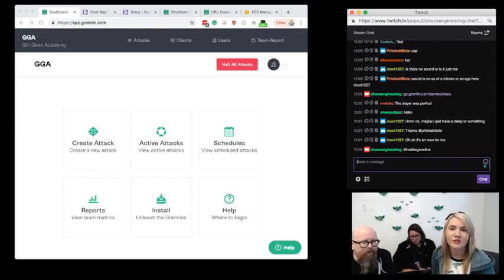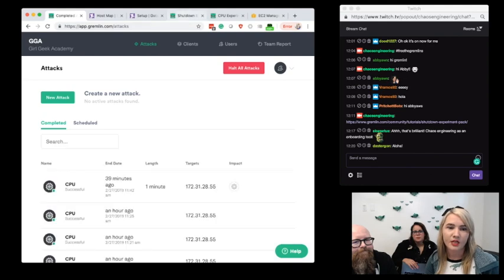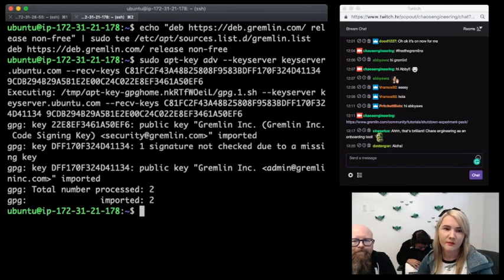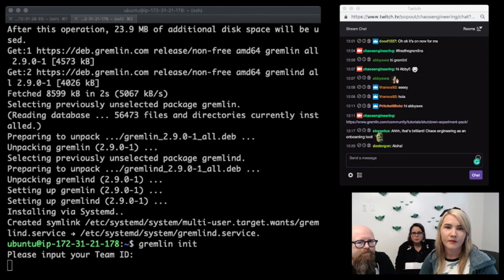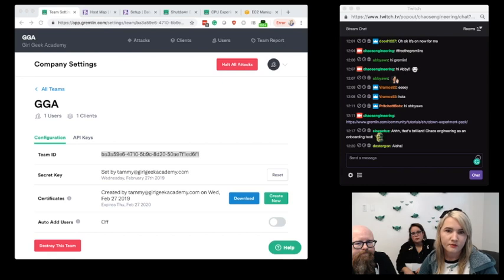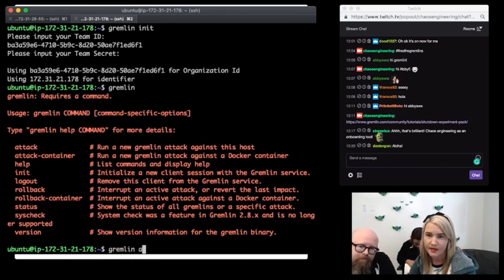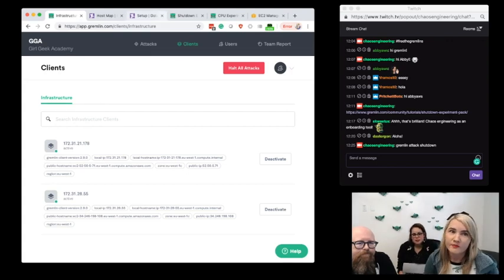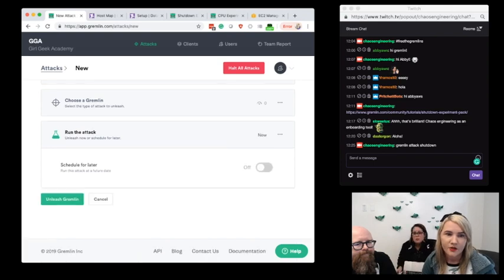Chaos Engineering Twitch Stream: Gremlin Free Shutdown Experiment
Today we are excited to be launching Gremlin Free.